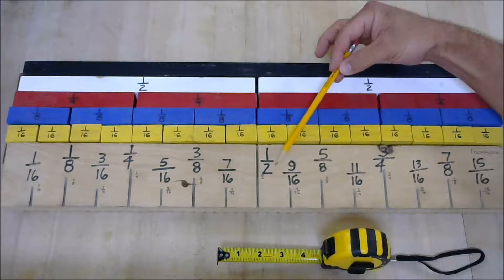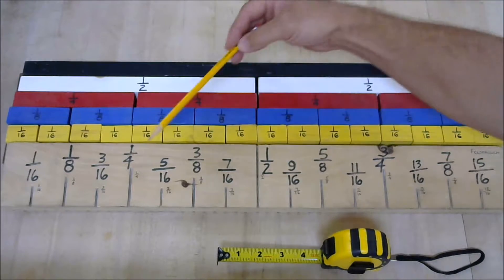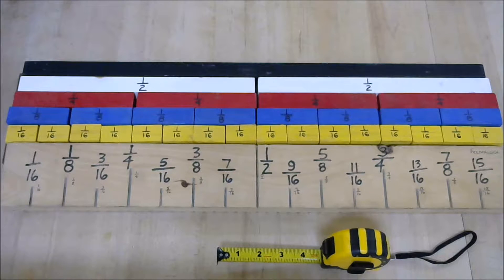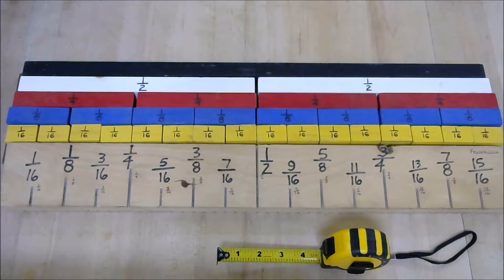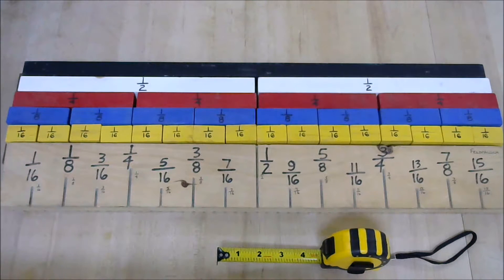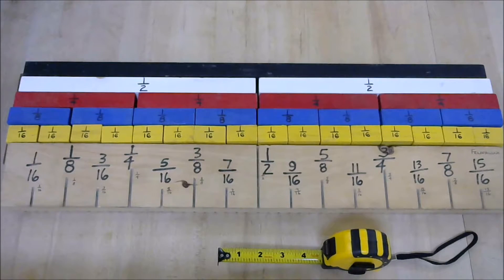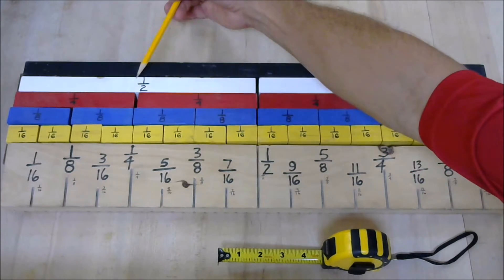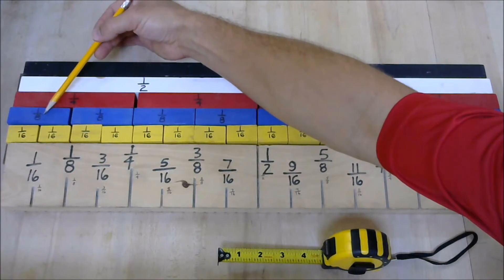How to Read Fractions of the Inch Part 3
Establishing the rule of doubling the denominator to help orient oneself on the ruler.